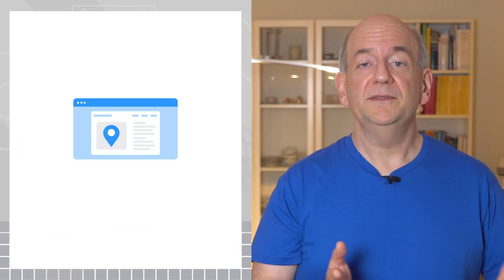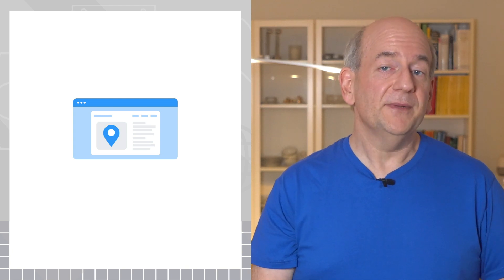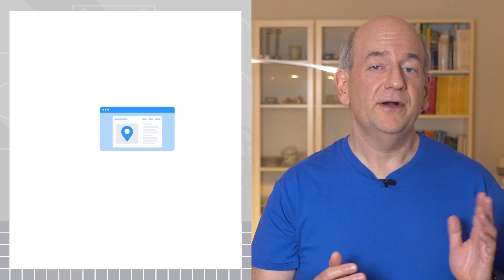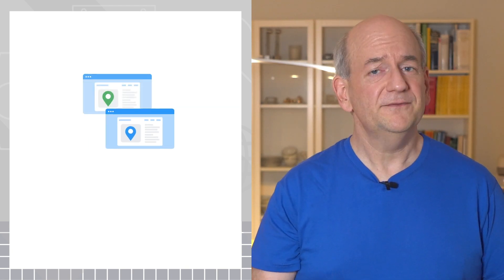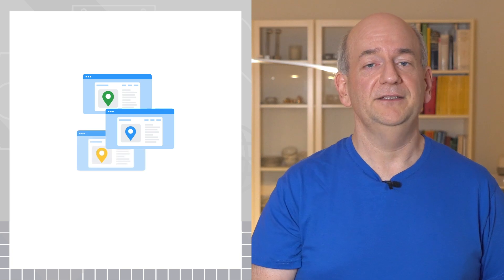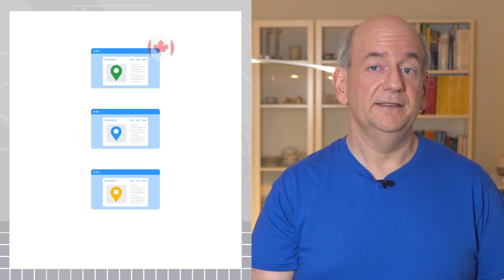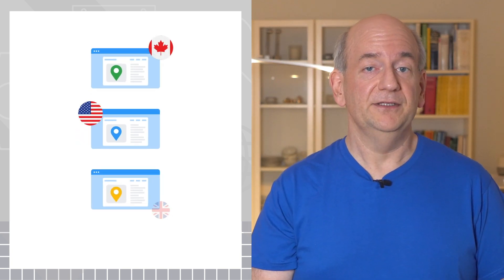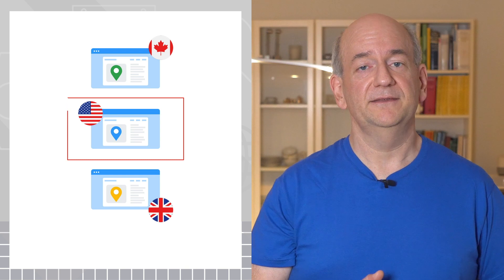Location-specific websites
Implementing geo IP redirects can be tricky, learn where to begin in this episode of AskGooglebot. John Mueller recommends next steps and shares a few aspects  to remember when you have a location-specific website.